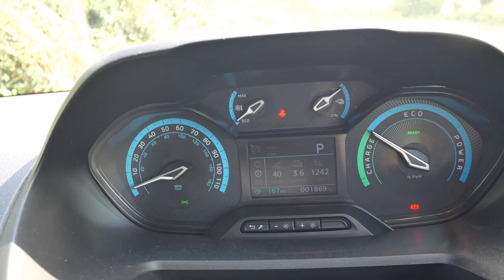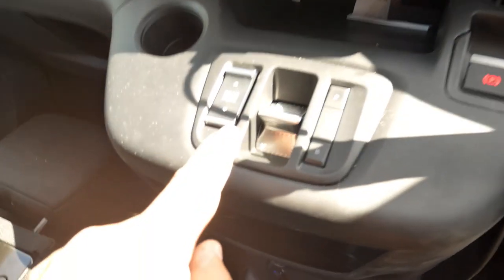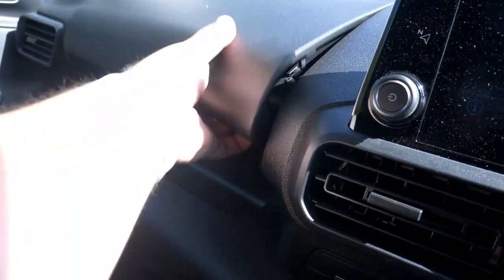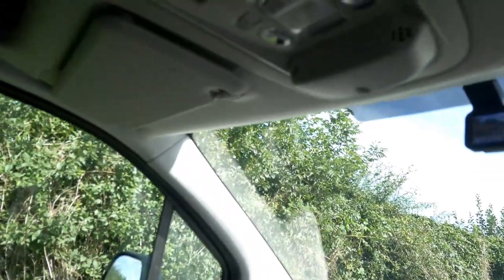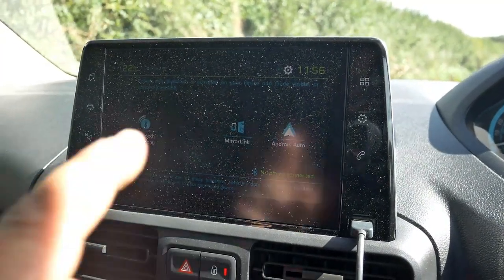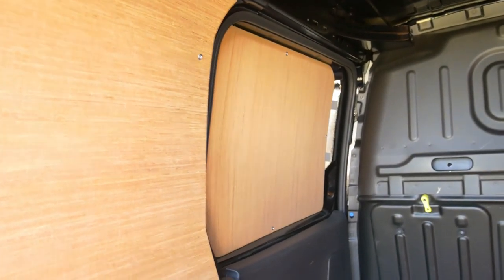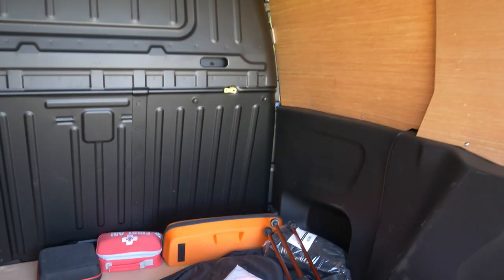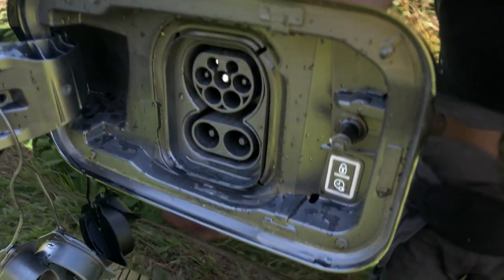PEUGEOT PARTNER ALL ELECTRIC van tour and review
I give a run through the PEUGEOT PARTNER all electric Van and share my feedback after nearly 2000 miles use.

As we move towards electric vehicles its interesting to see how they can work at a local and national level.

Take a look and see what I think plus have a tour of the van!